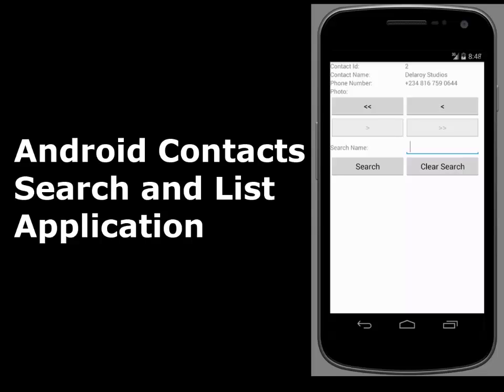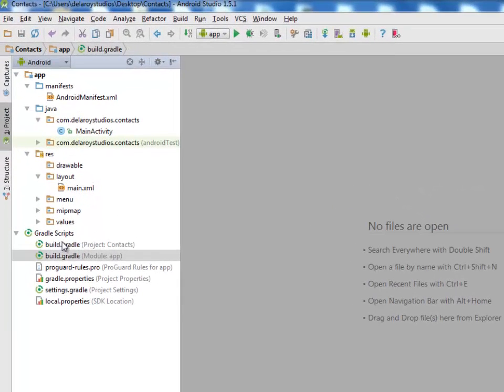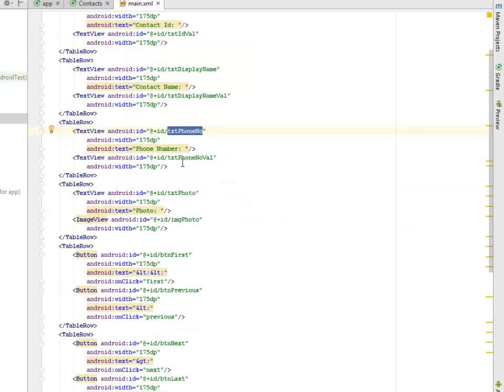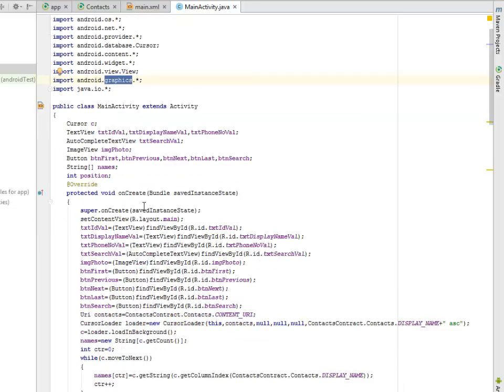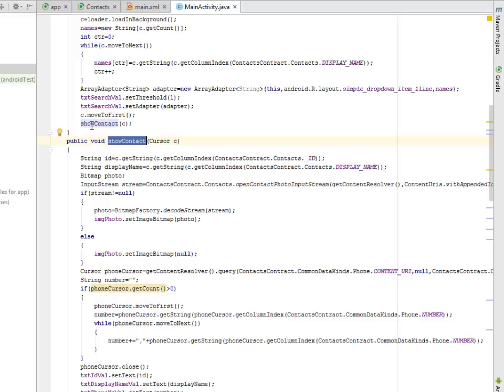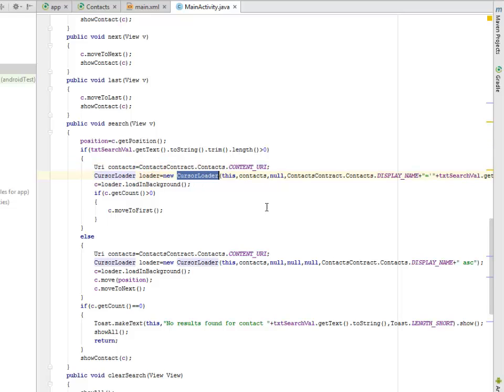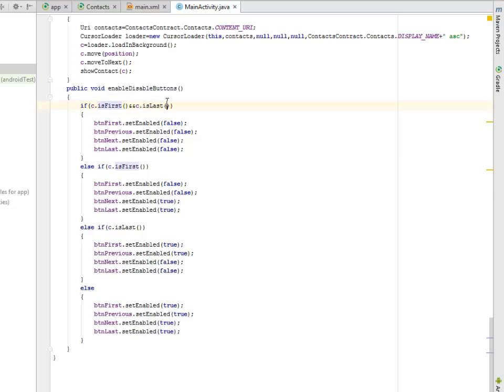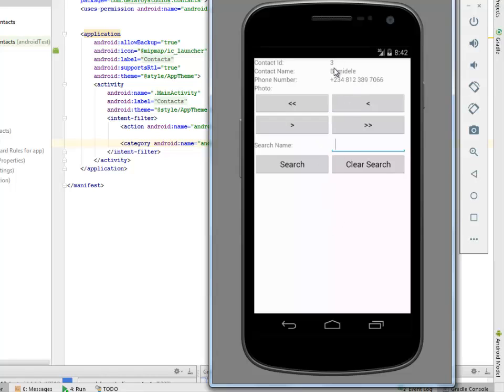Android Contacts Search and List App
This video explains how to develop an application that calls the device contacts, populate them to the UI and also give access to manipulate each contact